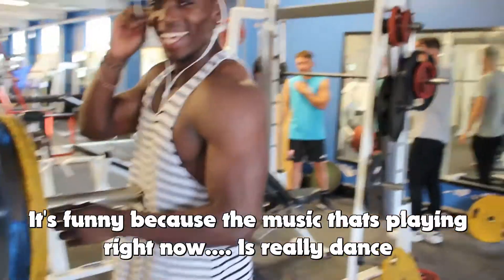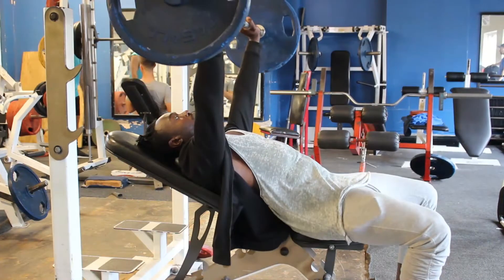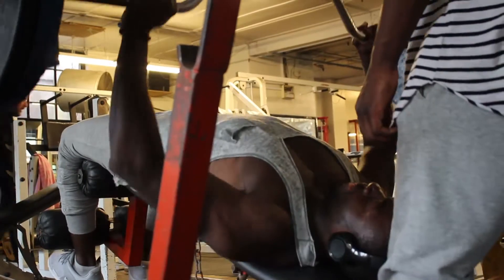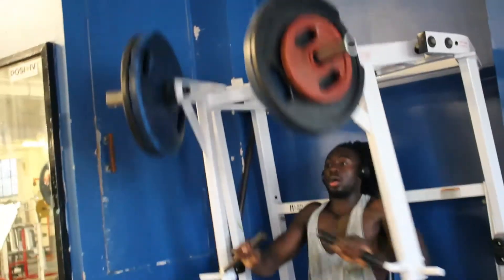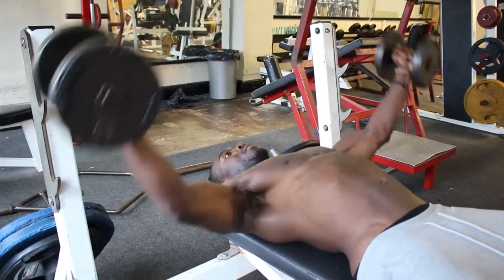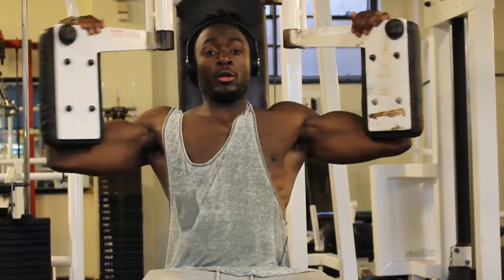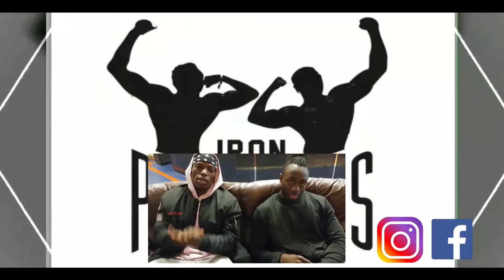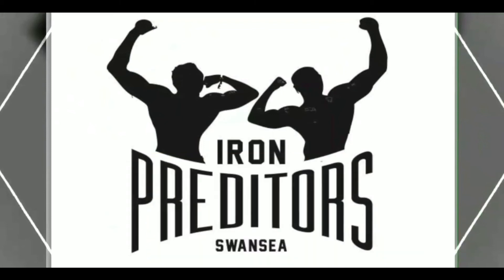Training chest for competitions: While cutting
Even with an injury you can achieve your goals. Never give up, never loose sight.
Remember there is a difference between soreness and pain. Know your limits and always consult a professional when training with an injure.
Stay Strong Preditors!